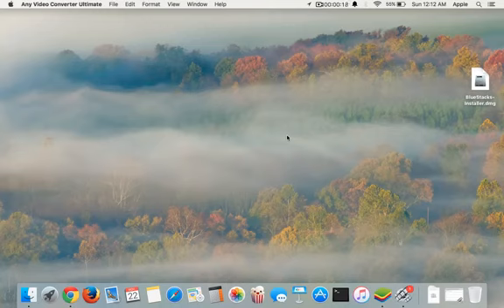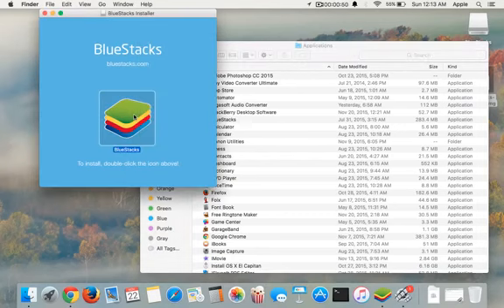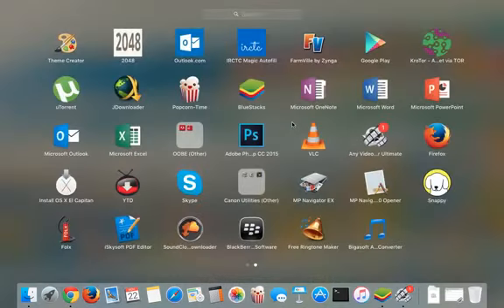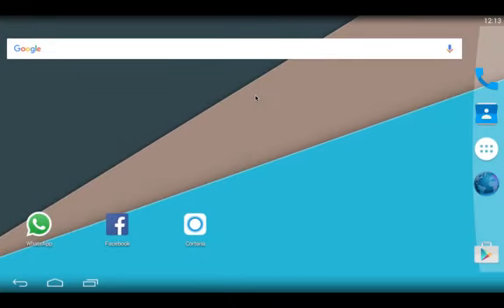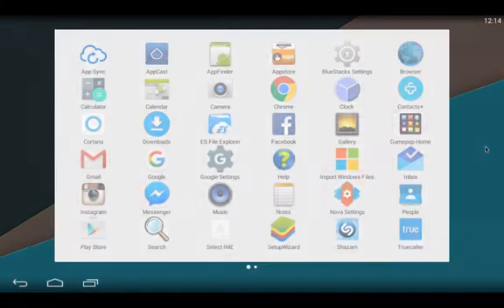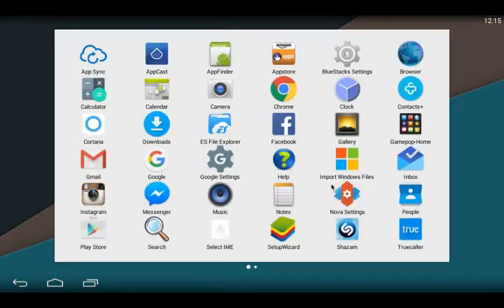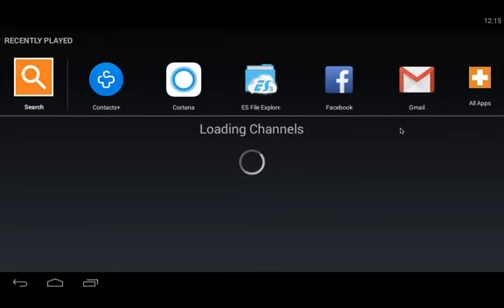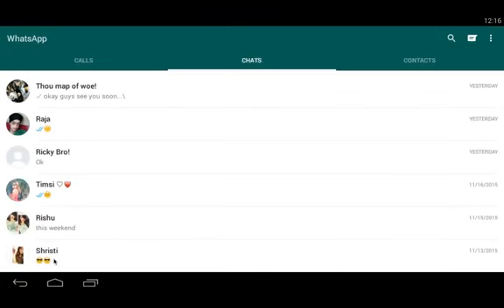How to Download & install Bluestacks on Mac OS X El Capitan